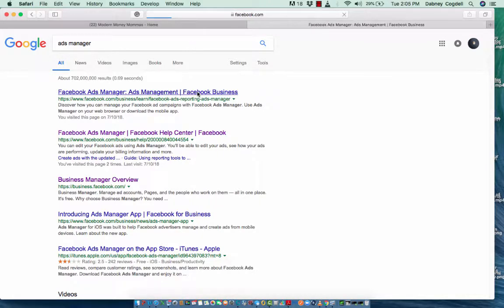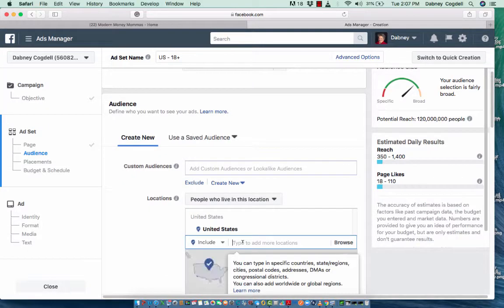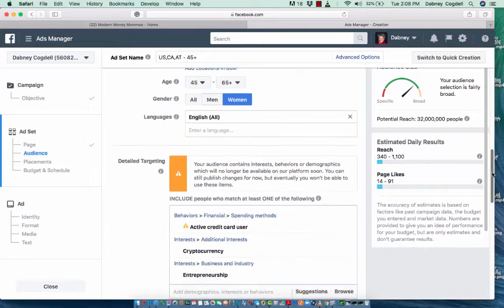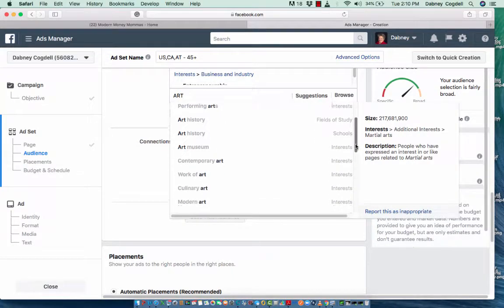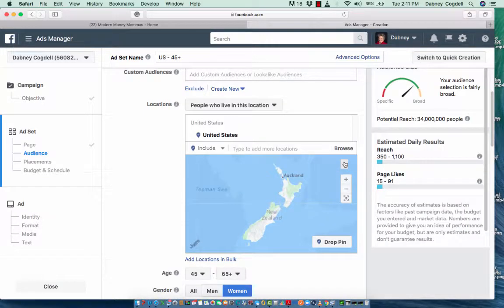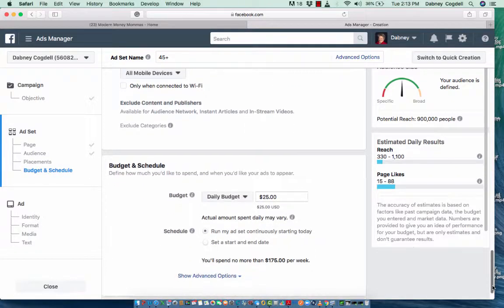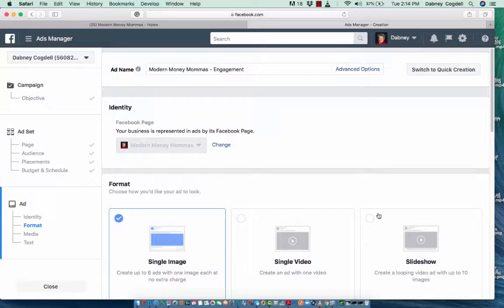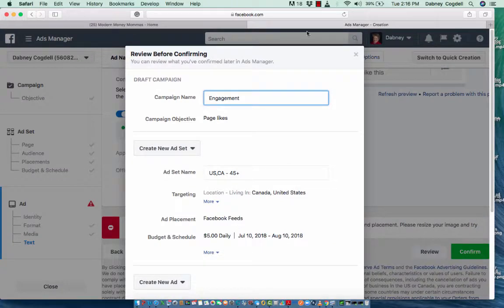Likes Ad tutorial for Joan